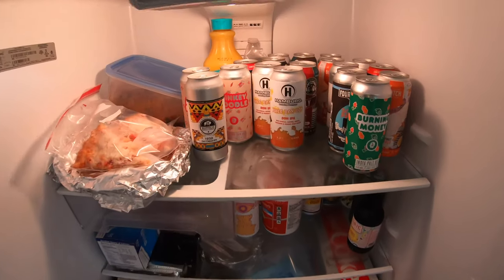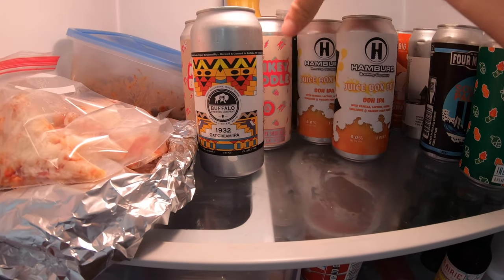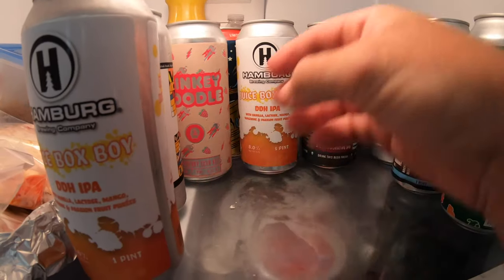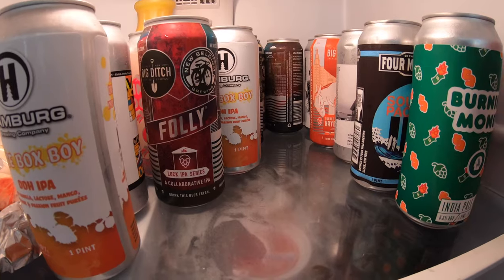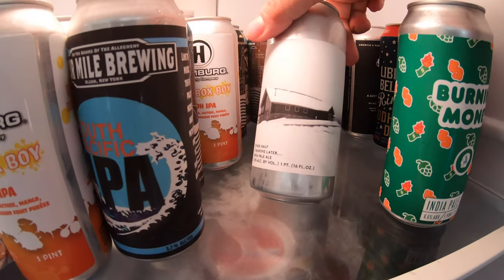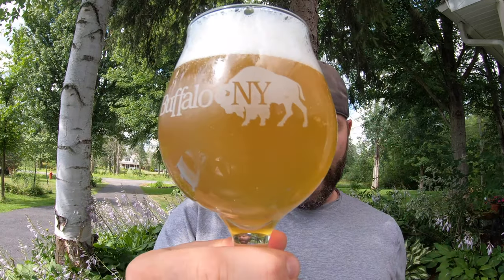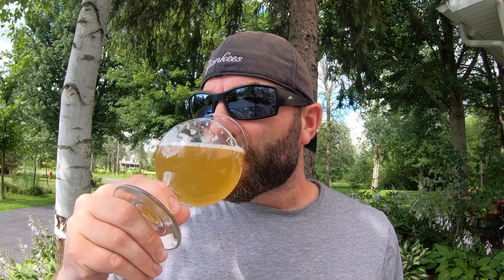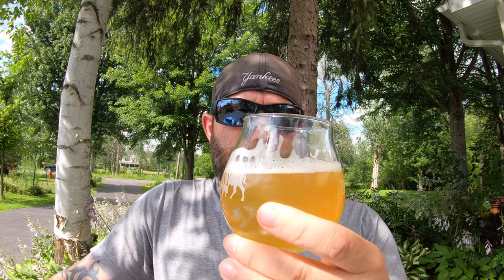BBR: Thin Man Burning Money IPA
A staple of Thin Man Brewery, Burning money IPA finally in cans.